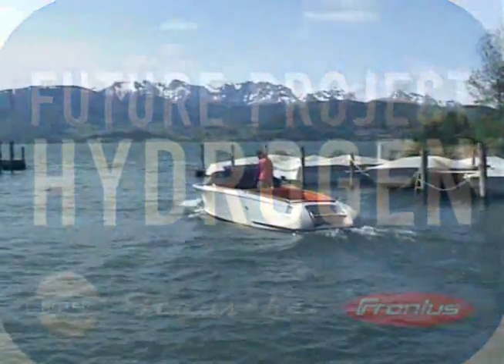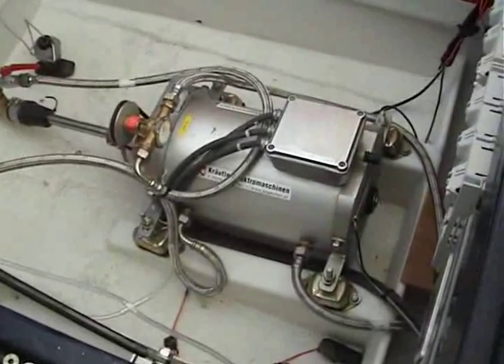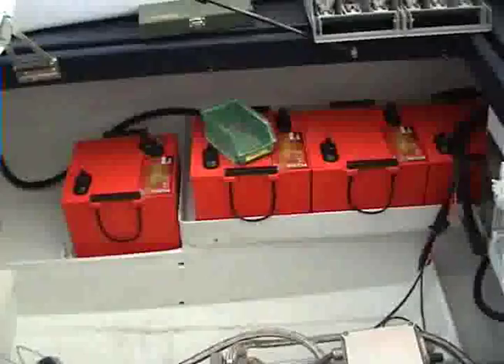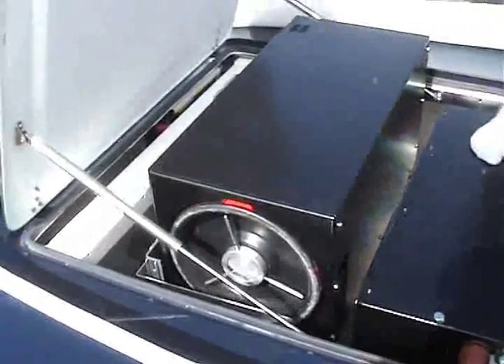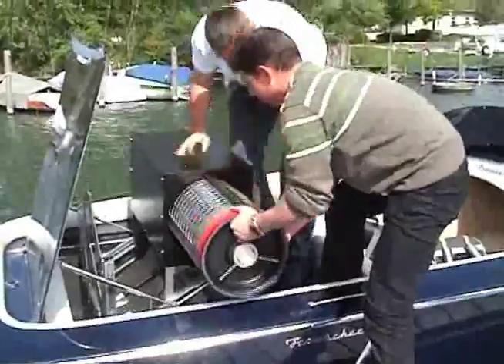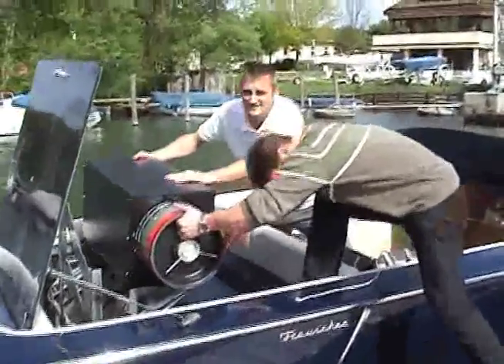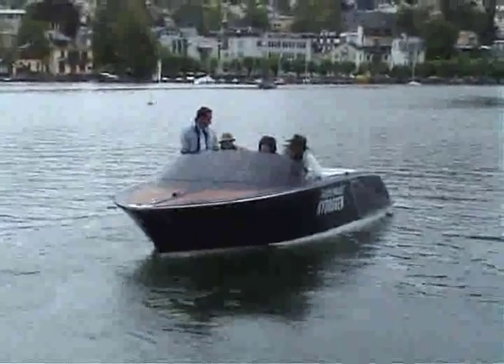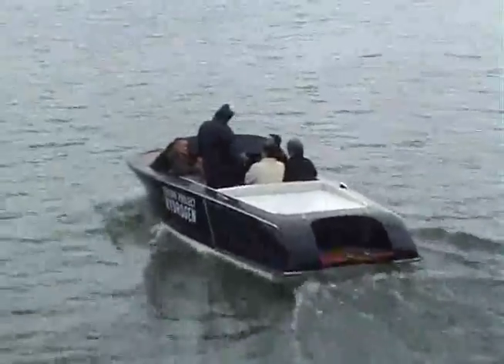Project Hydrogen for MBM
A look at the revolutionary Project Hydrogen, an attempt to commercialise hydrogen fuel cells for boats in Austria. Read all about it in the December 2009 issue of Motor Boats Monthly.